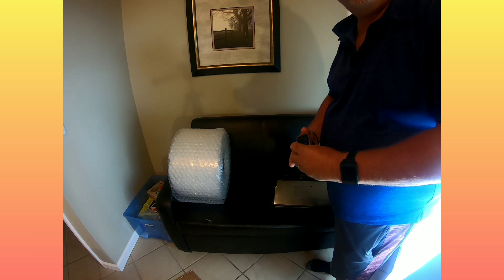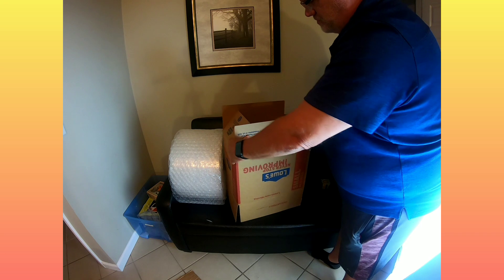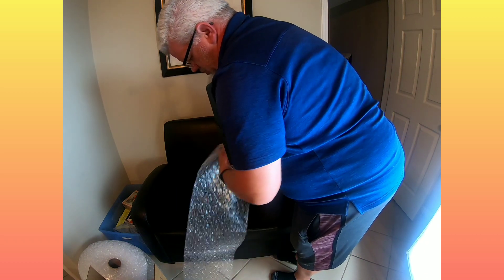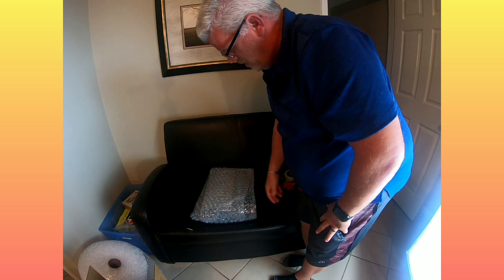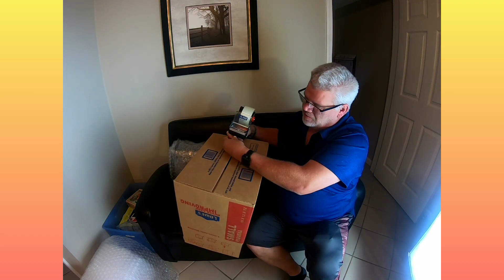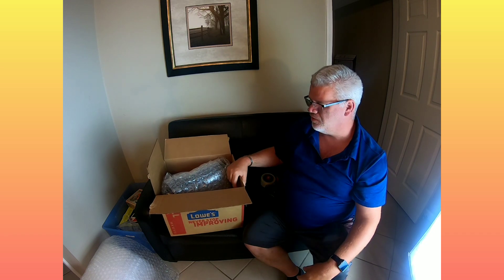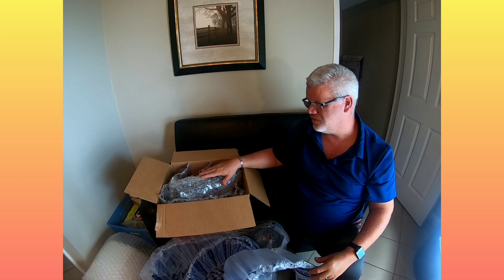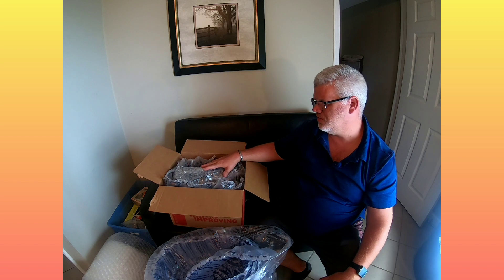Shipping big heavy items on eBay can make you money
show you step by step how to pack and ship lots of large bulky items that i sold on ebay.

valuable tips and techniques to keep your items safe for shipping and handling